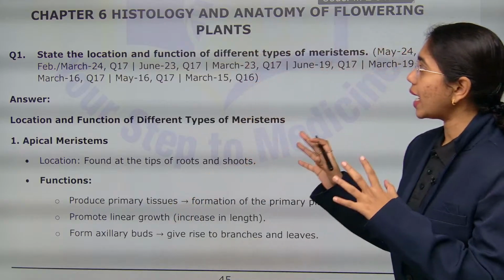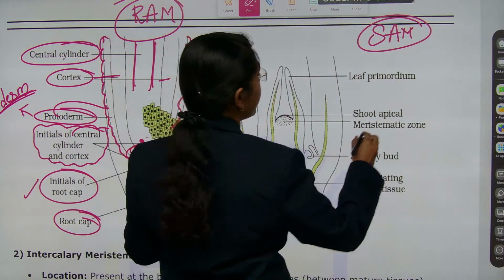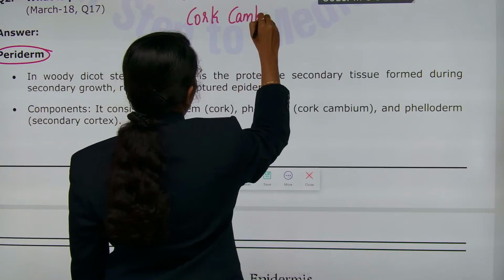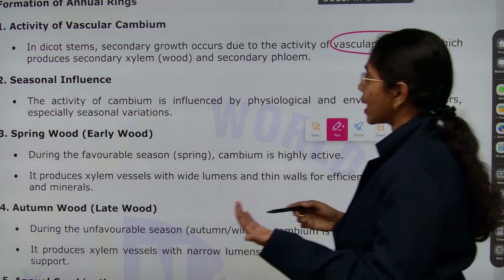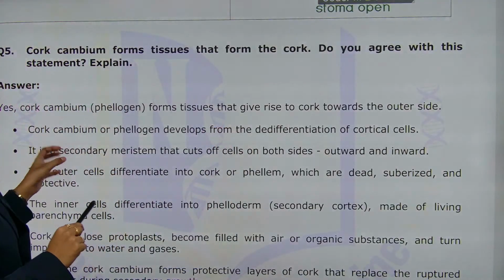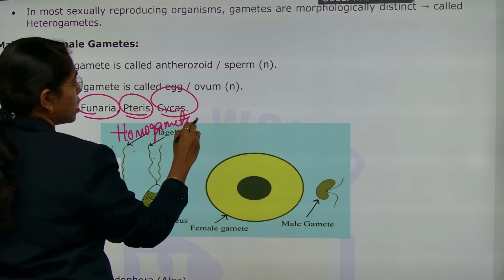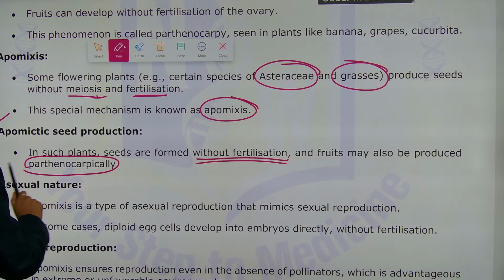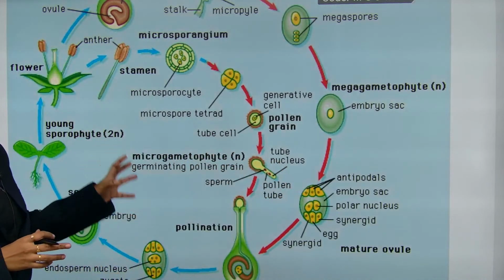Histology & Anatomy of Flowering Plants 🔥 AP/TG IPE 1st Year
In this LIVE STREAMING SESSION, we cover BIPC SAQs from the most important AP/TG IPE 1st Year Botany chapters:

🌿 Histology & Anatomy of Flowering Plants

This session is designed strictly for board-exam scoring, focusing on frequently asked short-answer questions (SAQs).

🔬 Topics Covered:

Histology of Flowering Plants

Meristematic tissues

Simple, complex & secretory tissues

Structure & functions of plant tissues

Anatomy of root, stem & leaf

Monocot vs dicot differences

Vascular bundles & tissue systems

Asexual reproduction

Vegetative propagation

Importance of reproduction in plants

📌 Exam-oriented diagrams, keywords & answer-writing tips included

🎯 Why This Class is Important:

Sure-shot IPE board questions

Clear explanations in simple language

Helps write perfect SAQs in exams

Sai Prasanna Maam is a trusted and student-friendly Botany faculty, known for:

Board-exam focused teaching

Crystal-clear explanation of plant biology

Easy tricks to remember diagrams & answers

Helping students score maximum marks in IPE

Her teaching style makes Botany simple, logical & exam-ready.

NEET WORLD – Ignite Your Ambition is a dedicated learning platform that:

Builds strong academic foundations

Provides expert faculty guidance

Focuses on board exams & competitive success

Motivates students to aim higher and achieve more

🔥 Ignite Your Ambition with NEET WORLD